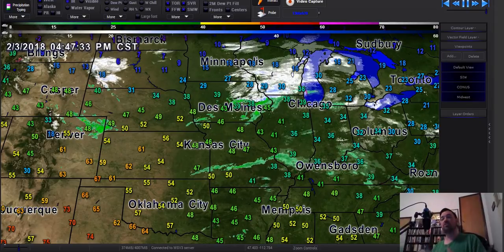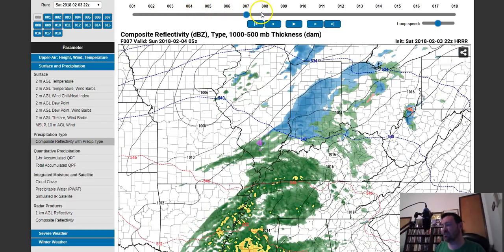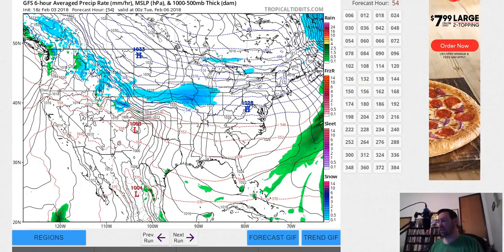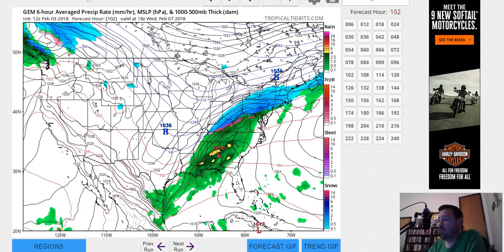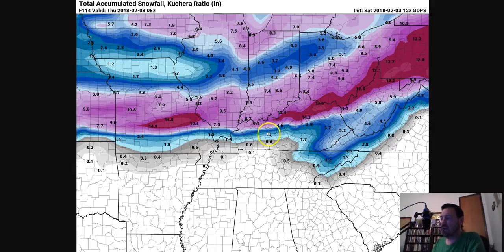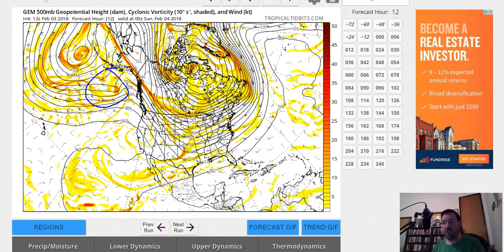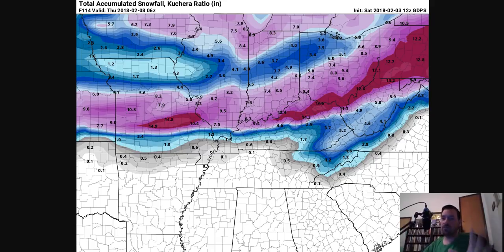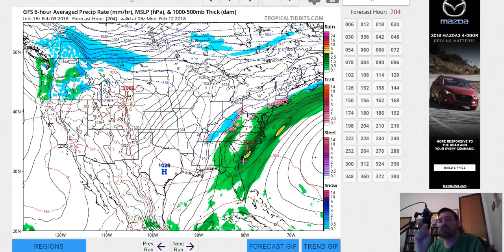2-3-18 Ohio Valley Snow Update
An update on the minor snow event in the Ohio Valley tonight and a look ahead to Tuesday's snow chances.